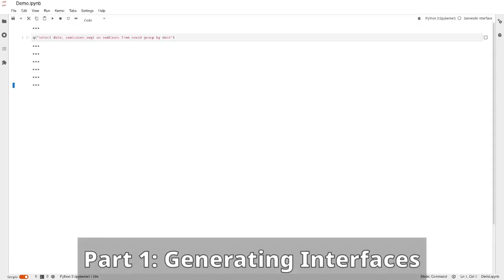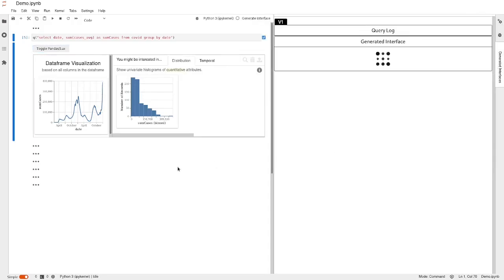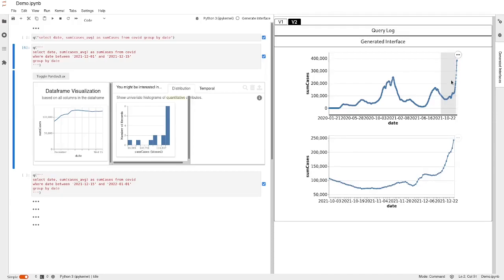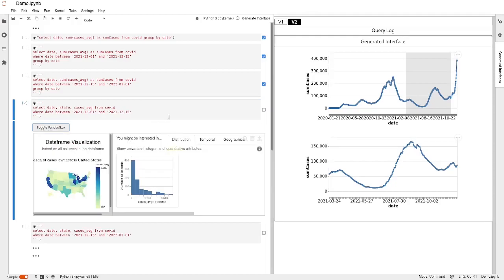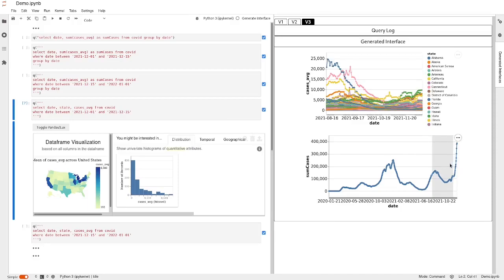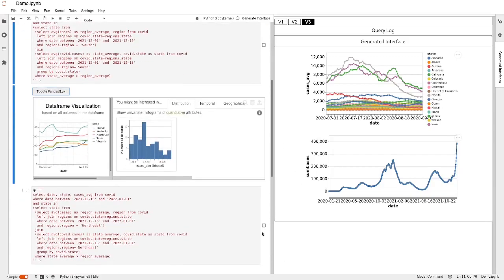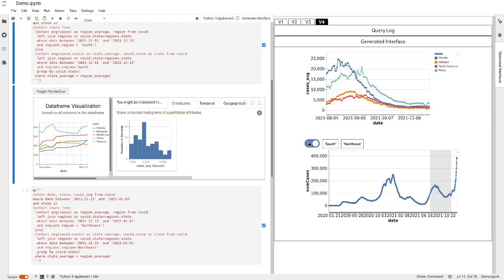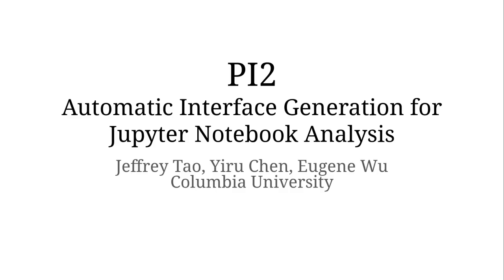Interactive Visualization Interface Generation for SQL Analysis in Notebook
Data Media and Society Poster Session, Spring 2022